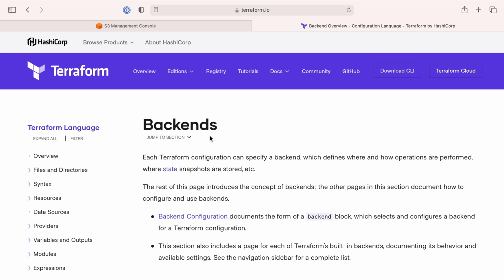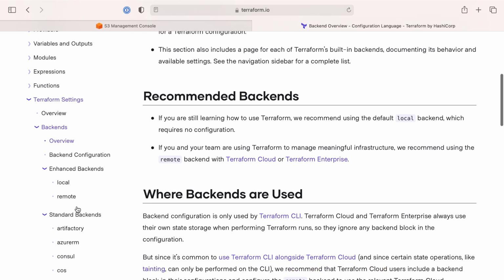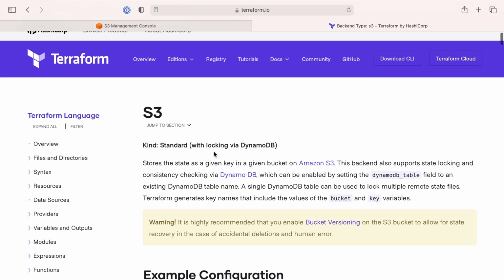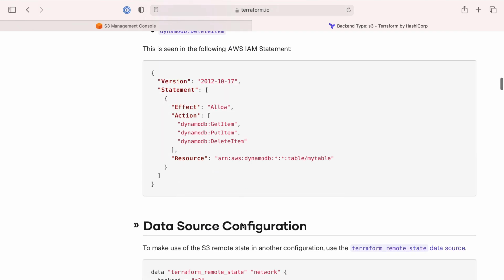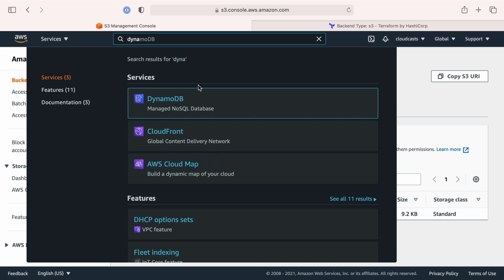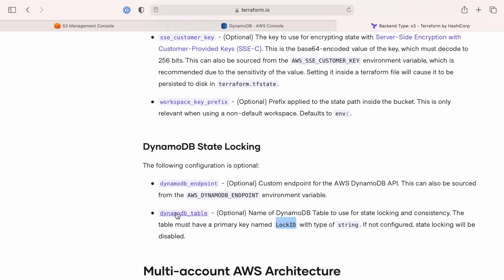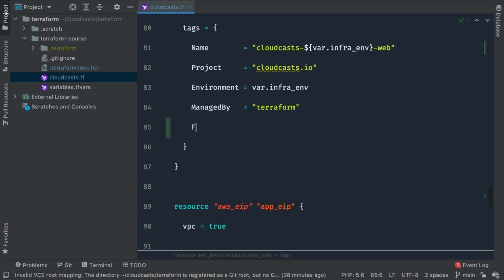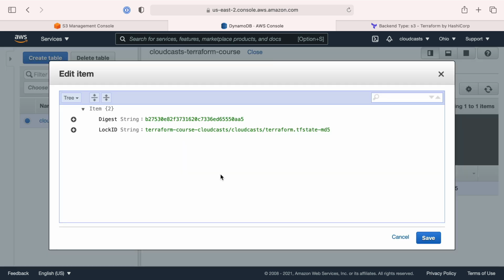Terraform State Locking with DynamoDB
We allow Terraform to do state locking with the S3 backend via DynamoDB. This ensures multiple people can run Terraform Apply safely by preventing concurrent "apply" runs.